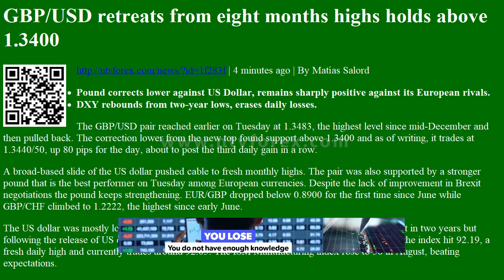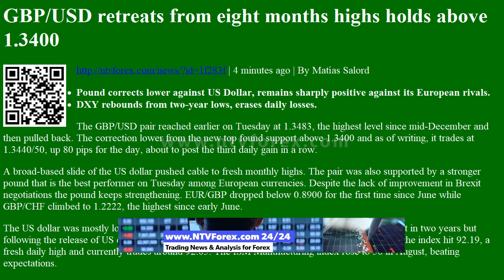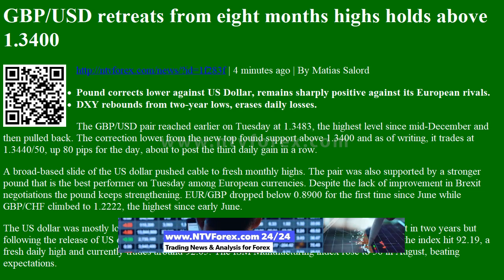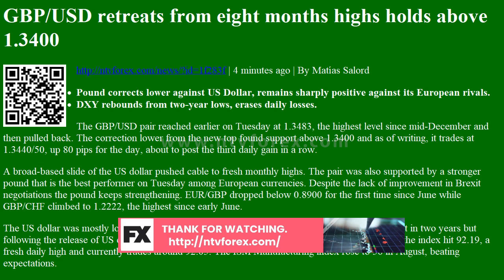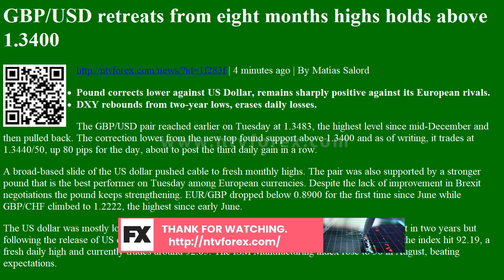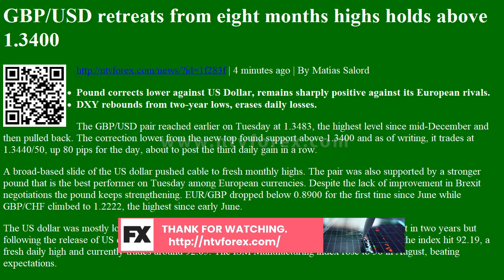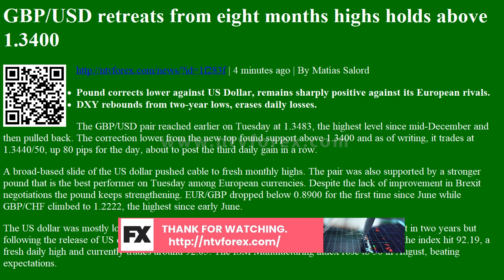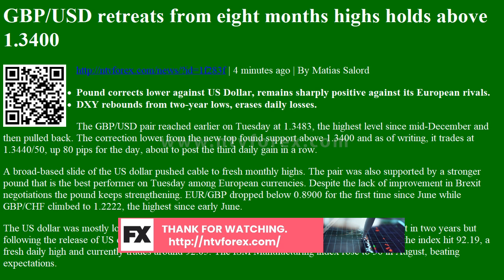GBP/USD retreats from eight months highs holds above 1.3400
. 4 minutes ago . By Matías Salord Pound corrects lower against US Dollar, remains sharply positive against its European rivals. DXY rebounds from two year lows, erases daily losses. The GBP USD pair reached earlier on Tuesday at 1.3483, the highest level since mid December and then pulled back. The correction lower from the new top found support above 1.3400 and as of writing, it trades at 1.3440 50, up 80 pips for the day, about to post the third daily gain in a row. A broad based slide of the US dollar pushed cable to fresh monthly highs. The pair was also supported by a stronger pound that is the best performer on Tuesday among European currencies. Despite the lack of improvement in Brexit negotiations the pound keeps strengthening. EUR GBP dropped below 0.8900 for the first time since June while GBP CHF climbed to 1.2222, the highest since early June. The US dollar was mostly lower ...